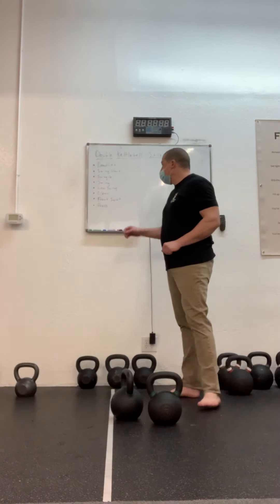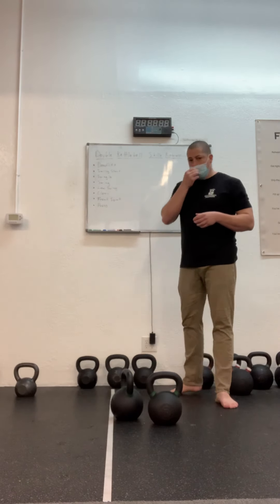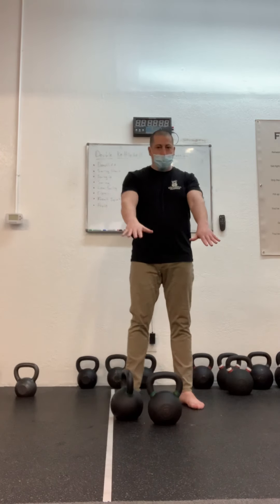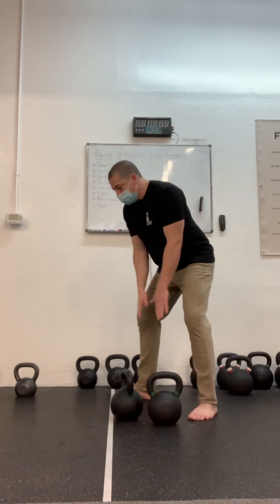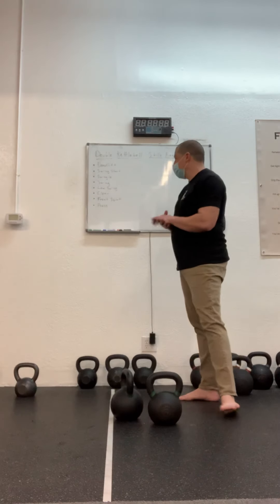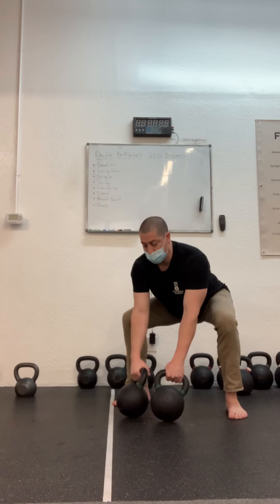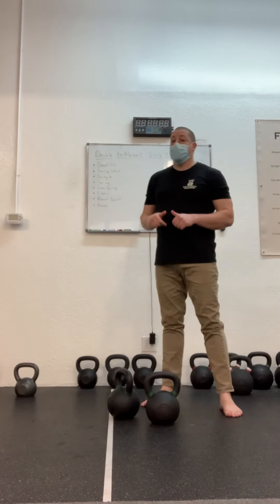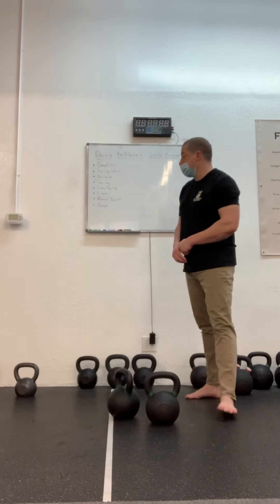Intermediate Skills Instructional Video: Low Double Swing